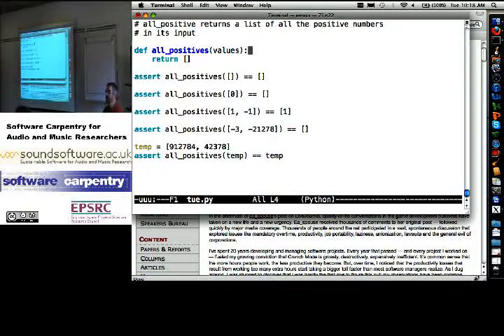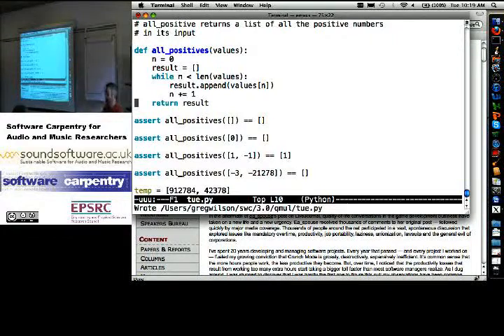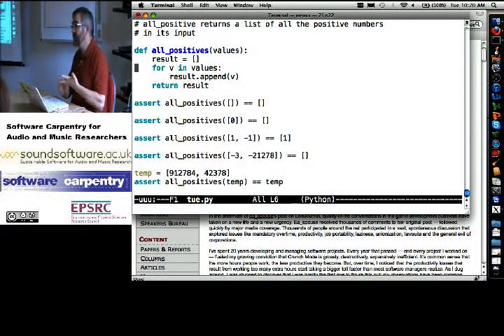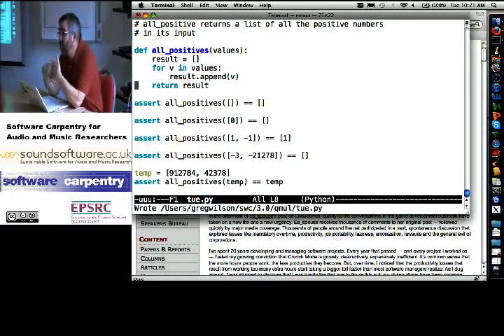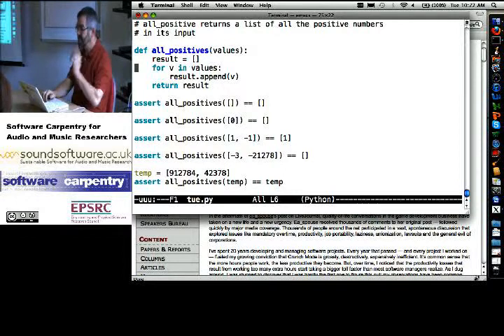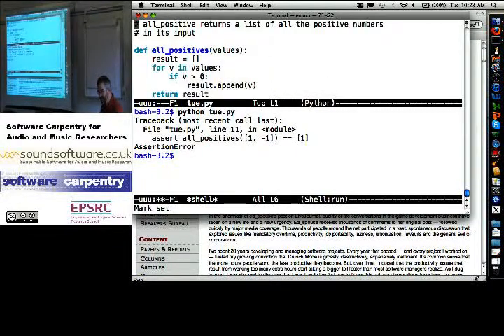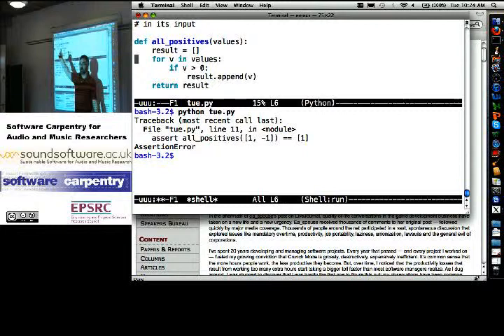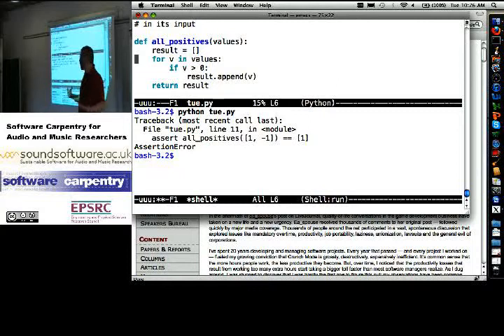Test-driven example - printing positive numbers, part 2 (Software Carpentry)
Dr. Greg Wilson solves an exercise on printing the positive numbers from a given list.

This video is from the morning of the second day of the Autumn School.